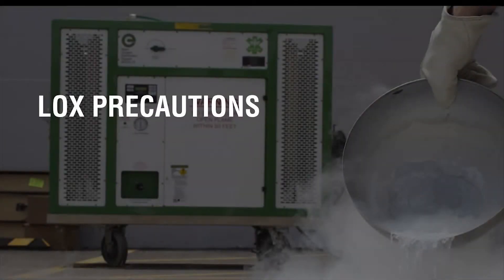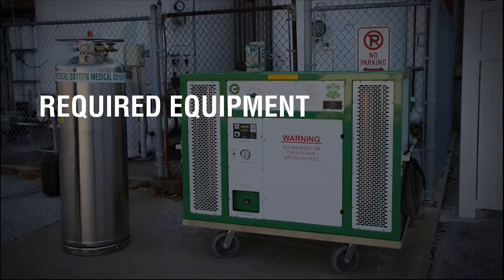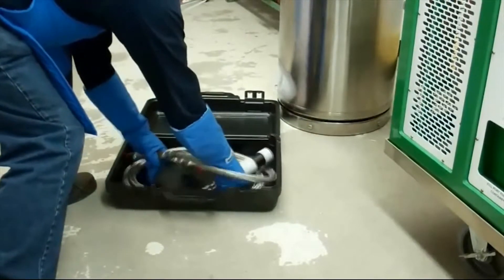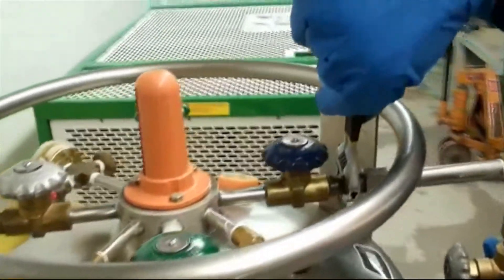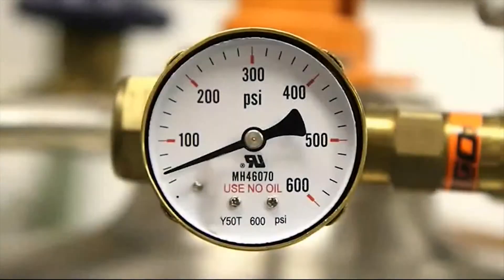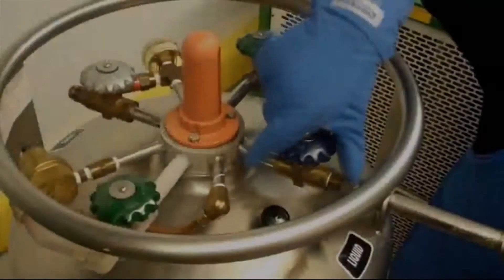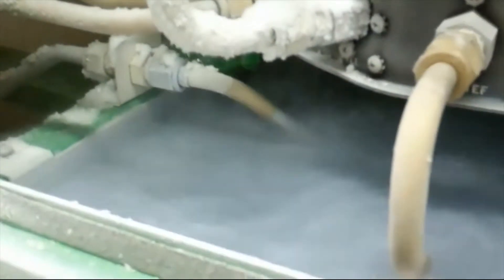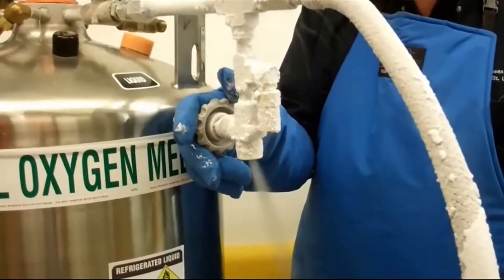MODS Liquid Oxygen Filling Procedure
Step by step instructions on how to fill the MODS with liquid oxygen from a VGL.